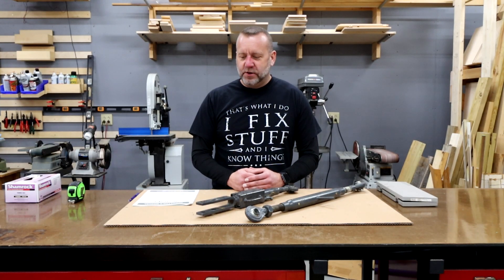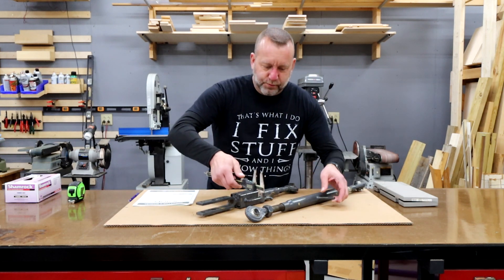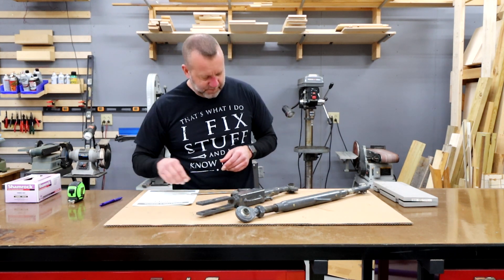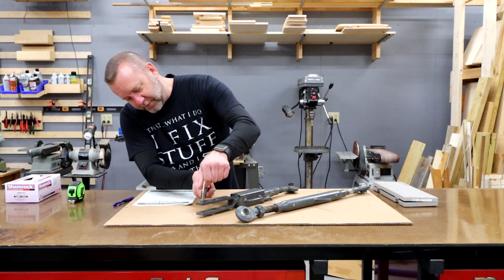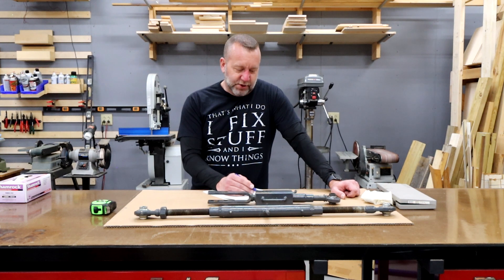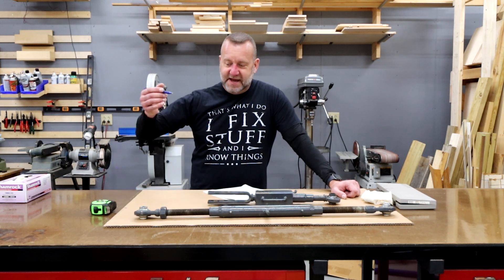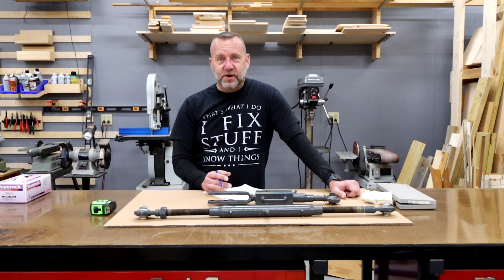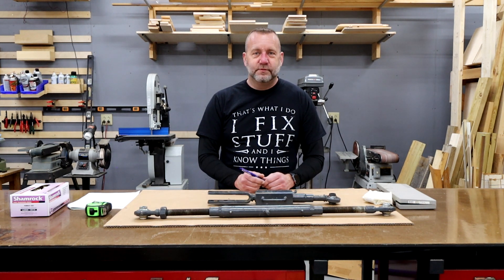Tractor Basics - How To Measure For A Top And Tilt Cylinder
I love having top and tilt hydraulic cylinders.  In this Tractor Basics video we discuss how to ensure you get the correct length top and tilt cylinders.

If you have any questions or feedback, post them in the comments.

Answering some questions about my equipment:
Main Cameras

Backup Camera
GoPro 7 Camera
GoPro 8 Camera